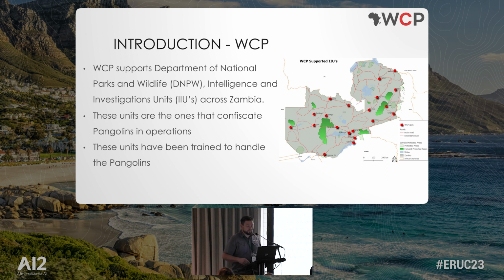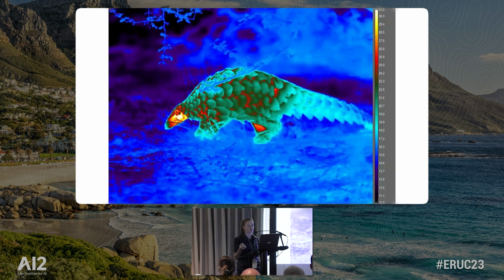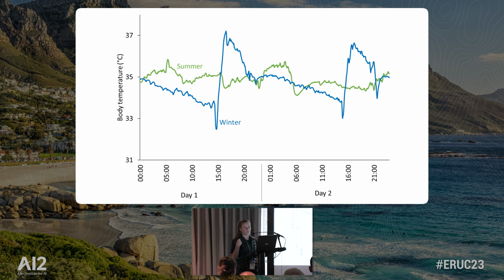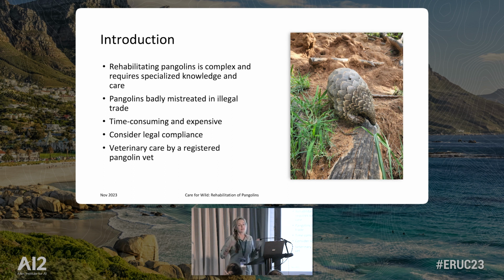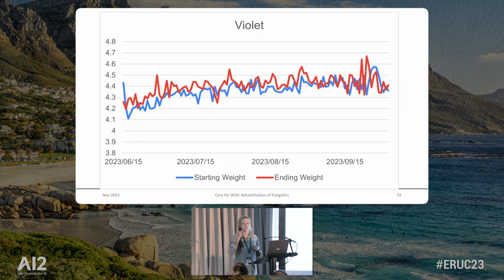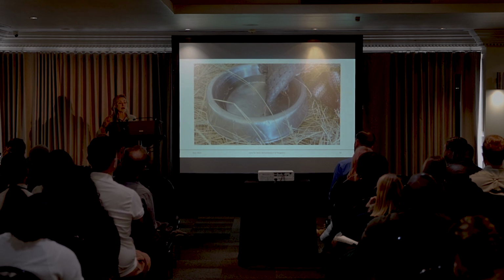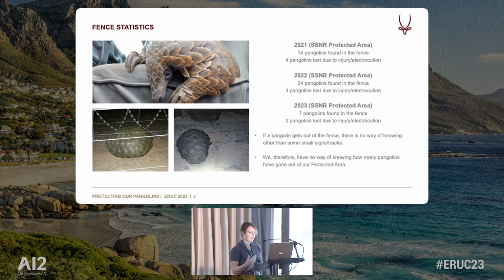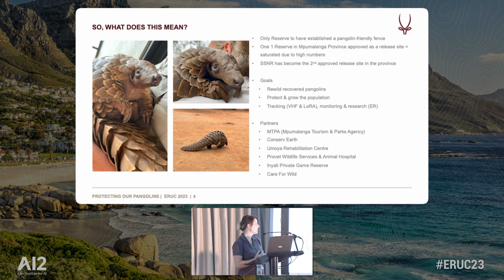2023 EarthRanger User Conference: Strategies to Safeguard Pangolins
Joined by a diverse set of panelists, including Denton Joachim, Integrated Technology Manager at Wildlife Crime Prevention (WCP), Kim Lester, Internal Investigator and Control Room Manager at Sabi Sand Nature Reserve, Petronel Nieuwouldt, Founder and CEO of Care For Wild Rhino Sanctuary, and Wendy Panaino, Assistant Ecologist at Tswalu Kalahari Reserve, this session delves into the status of pangolin populations, the various threats faced by these fascinating creatures, and the critical ecology impacting their survival. Learn about the intricacies of pangolin rehabilitation programs and the careful processes involved in releasing these animals back into their natural habitats.